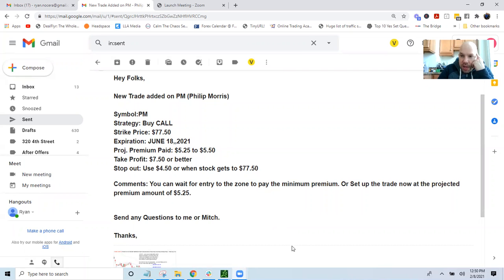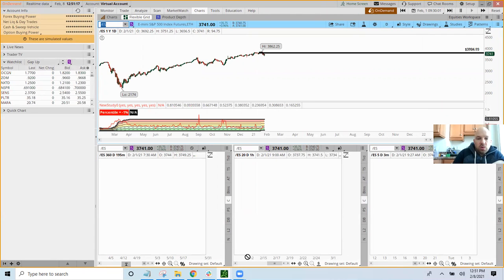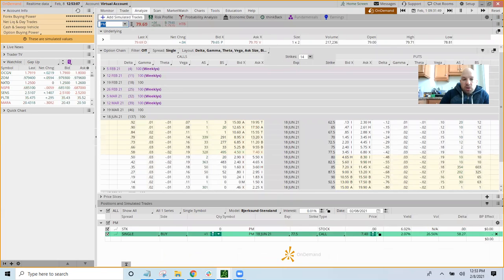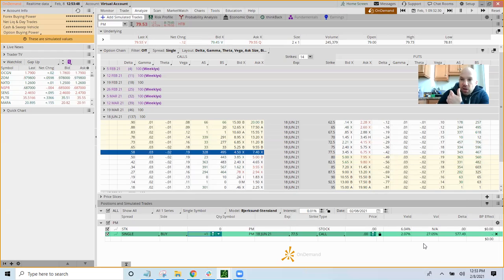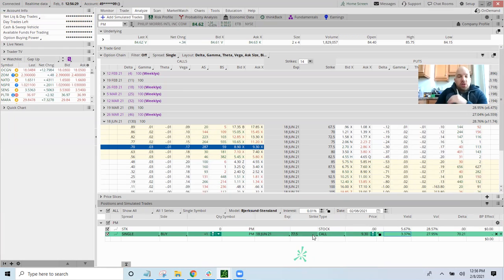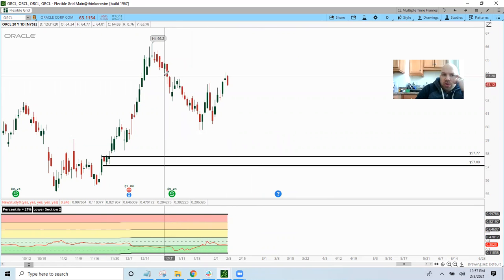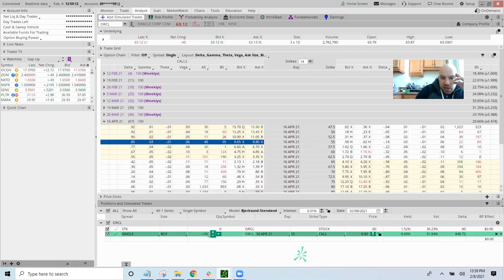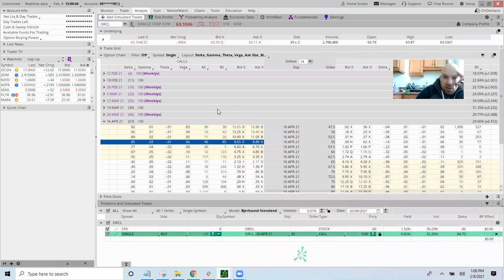How to Use TOS to Trade Options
Book your Show Me The Money Call Here

Ryan